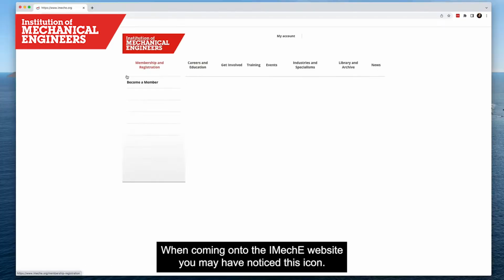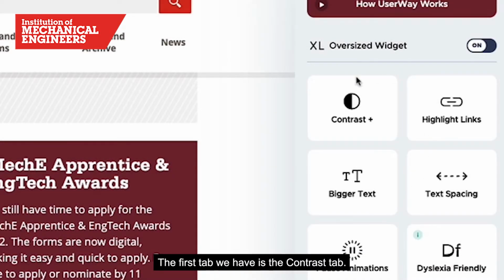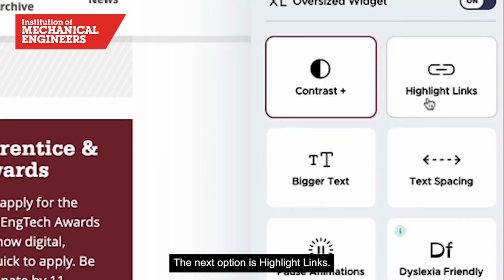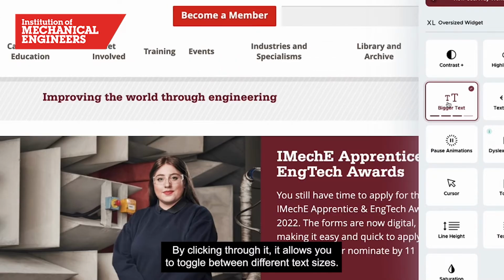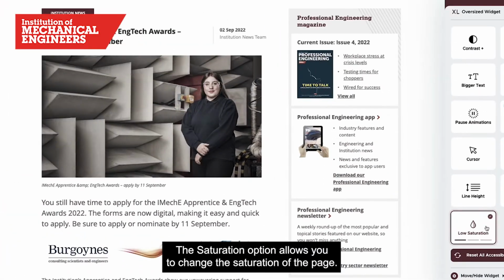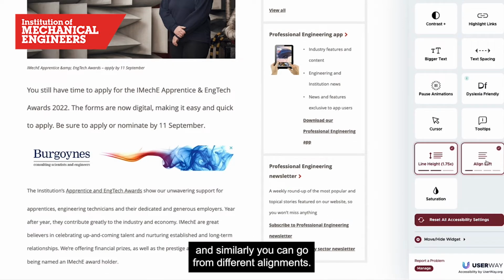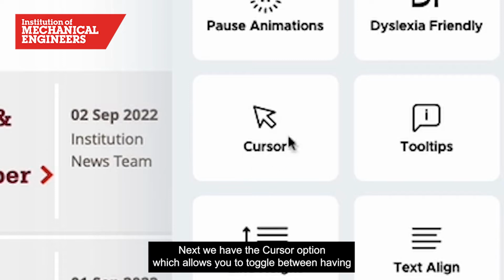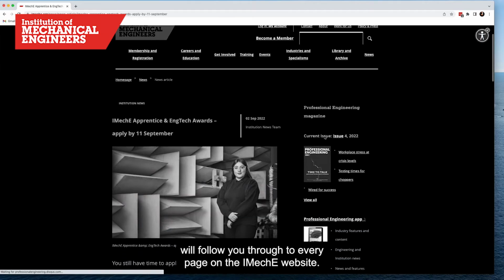IMechE Website Accessibility Widget: How To Access And How To Use It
The accessibility widget aims to increase engagement by fostering a more accessible digital space for the IMechE community. It offers a broad selection of functions that users can mix and match to meet their individual accessibility needs. Each function can be turned on or off, or set at an exact interim value. Settings for each user are automatically saved for future site visits, making the site’s accessibility smart, effortless and effective.